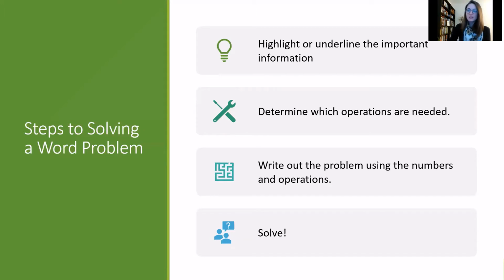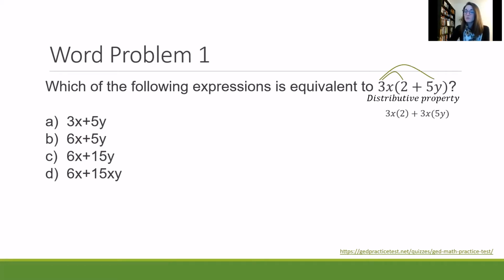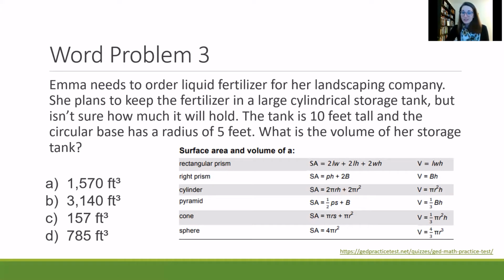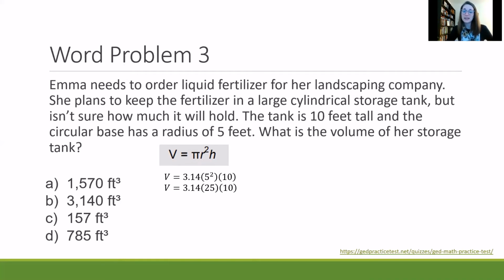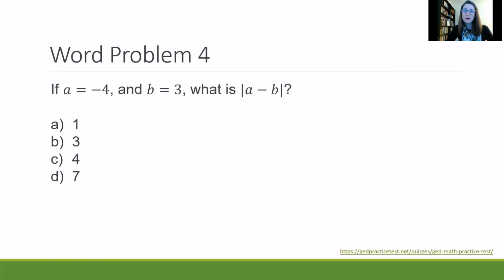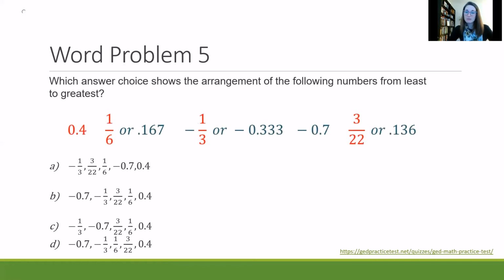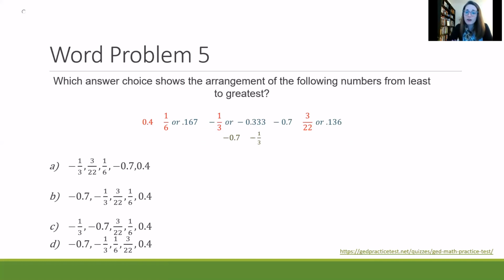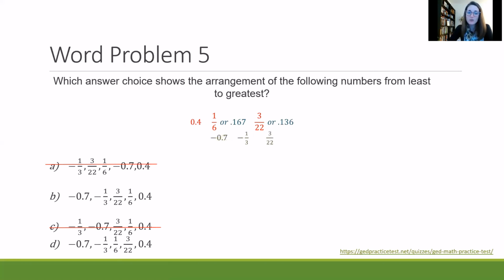Math Roundtable Recap | January 14, 2021 | GED, HiSET, and TASC Math Prep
Go over math word problems step by step like those on the GED, HiSET, and TASC Math tests!